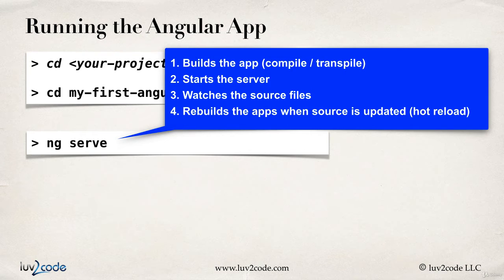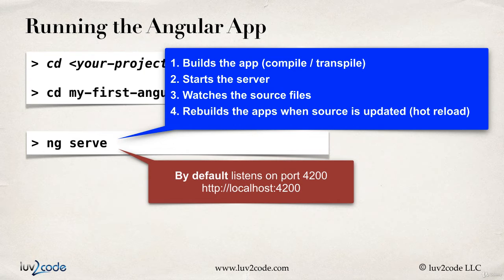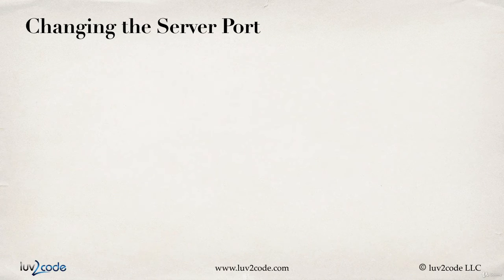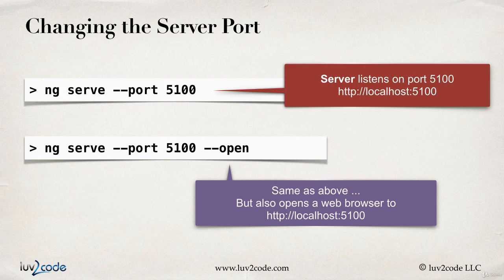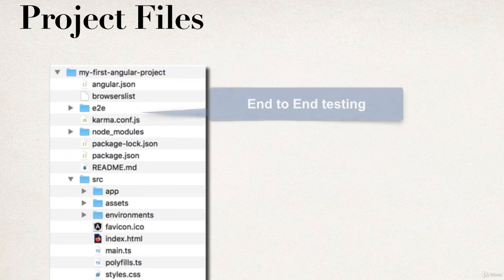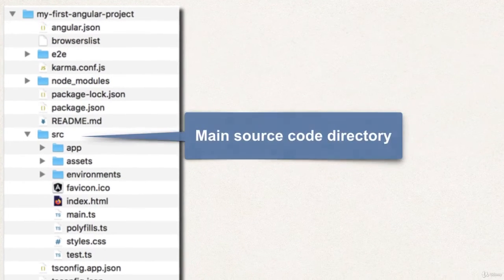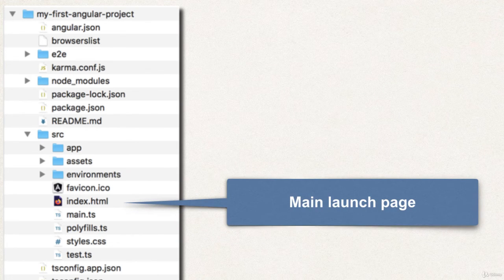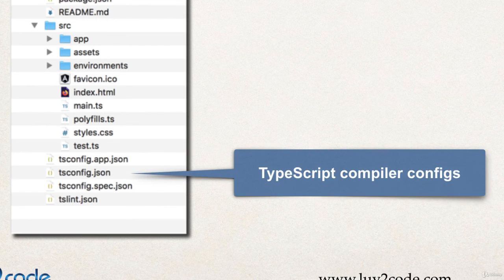002 Exploring the Angular Project 062